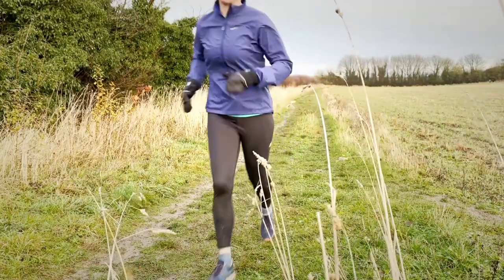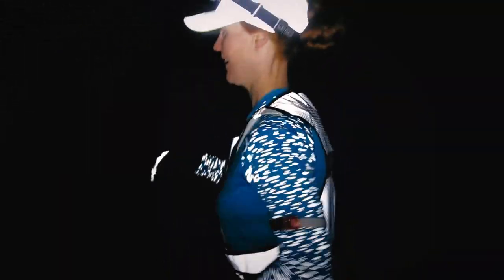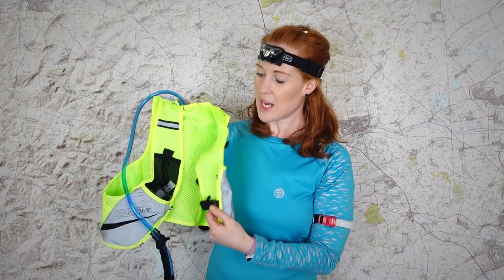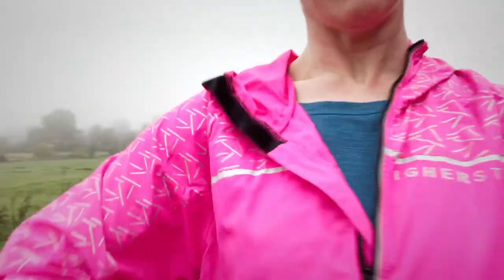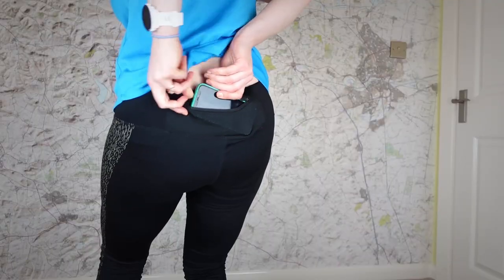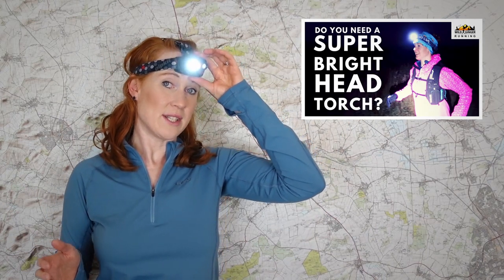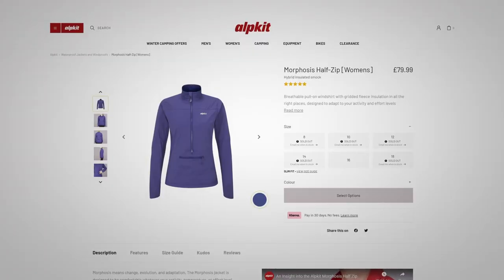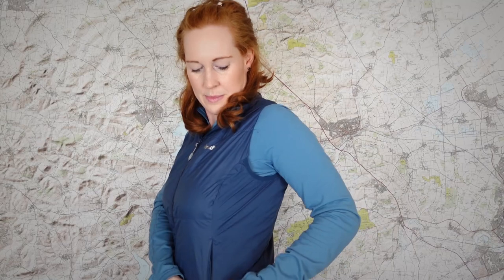NEW GEAR! Honest reviews of latest trail running kit (Alpkit, Proviz, Higher State & Loomi Life)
Here’s the film where I catch you up with all the brand new trail running gear that’s come out lately, testing it on the very muddy, windy and rainy trails near me in Stamford and further afield in the Peak District. All the clothing I tested is also available in men's, the fit is different (obvs!) but the features are the same.

In this film I review clothing and budget headtorches from Proviz, Higher State, Alpkit and Loomi Life and in the next new gear film I’ll cover the new Harrier Curbar 5L running pack, the new Inov8 X-Trail Ultra 260 trail running shoes, nutrition from Torq and 80 Noir Ultra dark chocolate and possibly I'll do a future film about why some headtorches cost an absolute bomb while others are £35 so subscribe and click the notifications bell so you don’t miss out.

Which of this new gear do you find most exciting or interesting?

To buy this running gear please start here to give me a tiny kickback at no cost to you. Thank you:

Proviz high viz running gear

Higher State running gear
UK women's
UK men's

Book a place on my beginner to intermediate trail running training camps